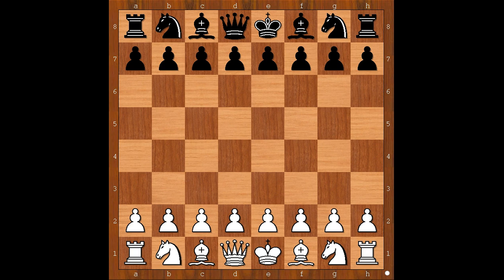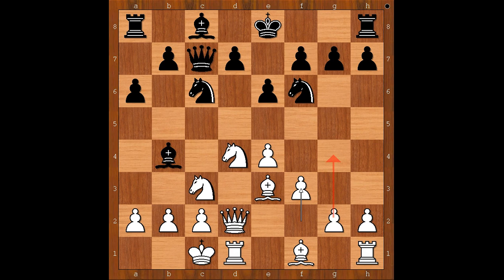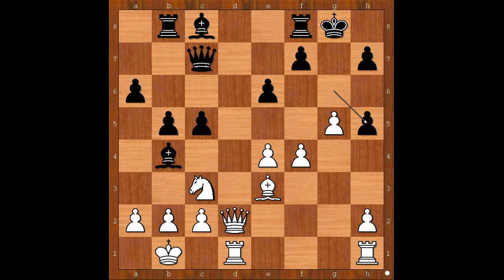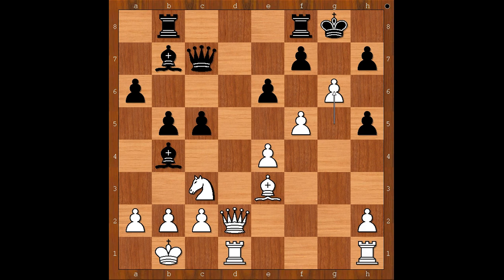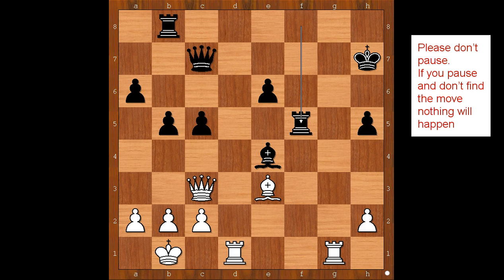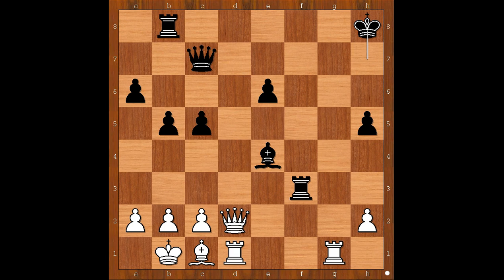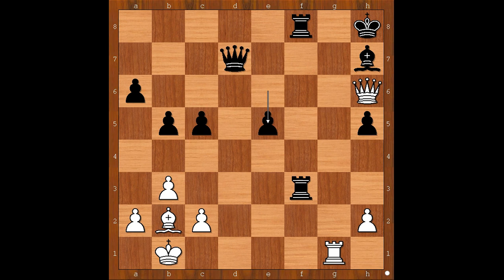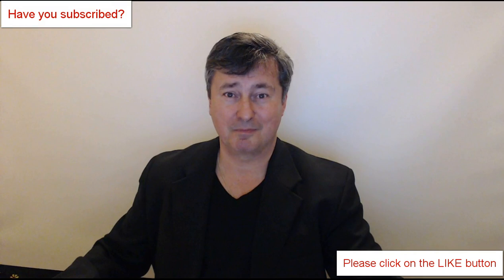Ivan Saric vs Marin Bosiocic 2018: Batumi 2018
Sicilian defence with opposite side castling, pawn storm and a clever attack. This game boasts two icings on the cake. First one is a silent killer move and the other on is brilliant deflection sacrifice
Ivan Saric vs Marin Bosiocic
European Individual Chess Championship 2018, Batumi GEO, rd 5, Mar-21
Sicilian Defense: Paulsen. Bastrikov Variation English Attack (B48)  ·  1-0